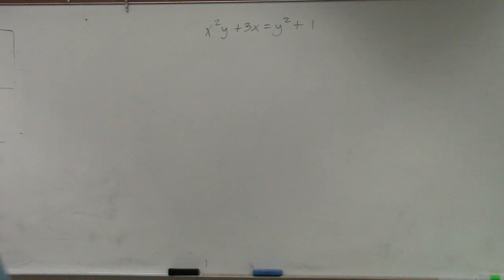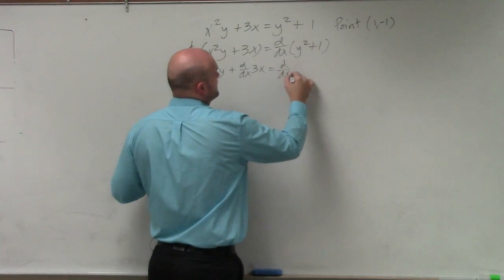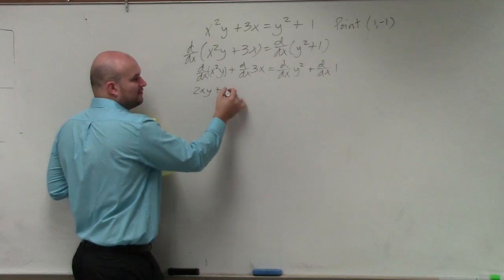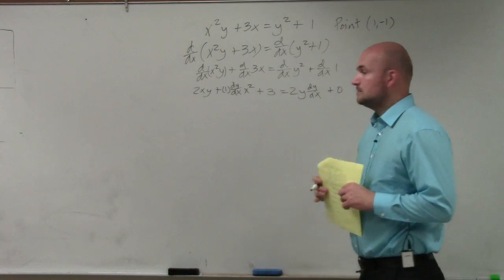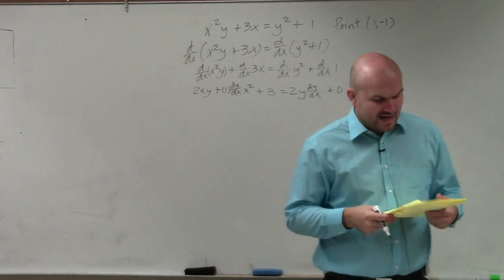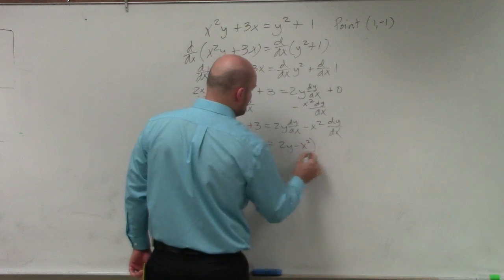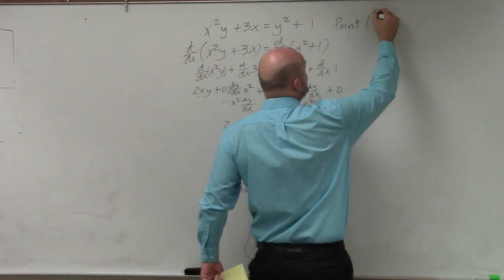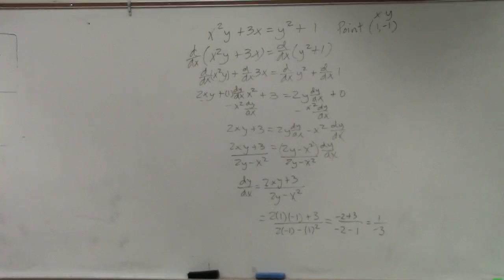How to implicitly differentiate an evaluate through a point